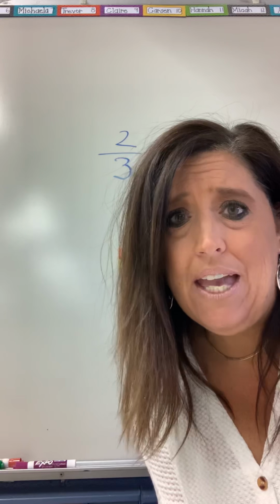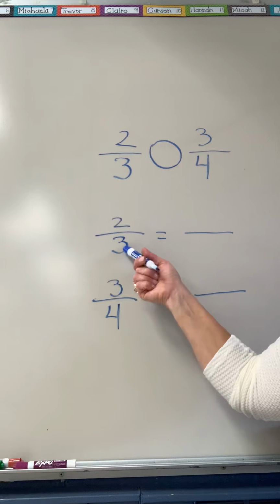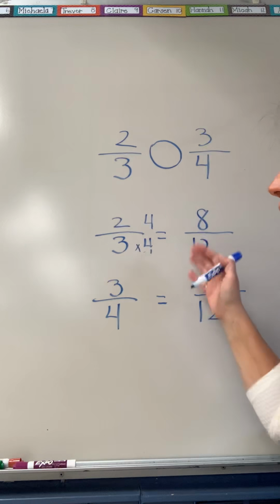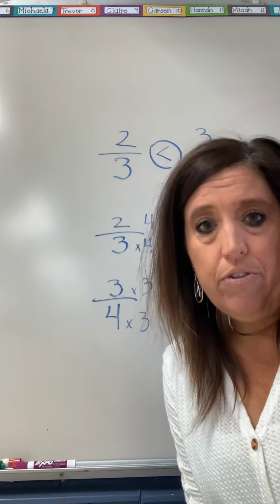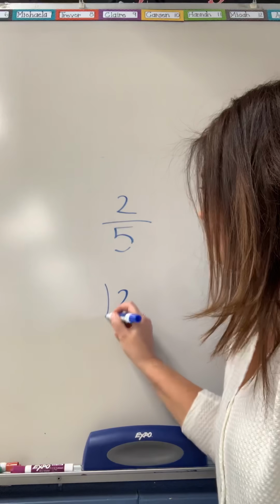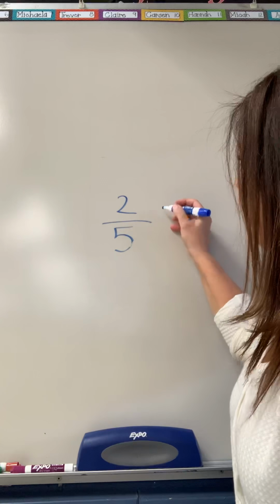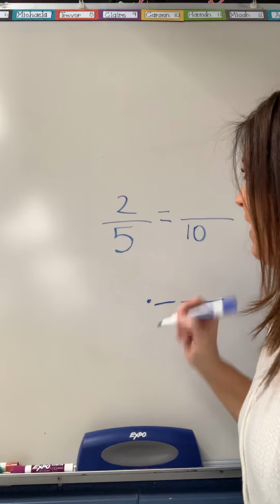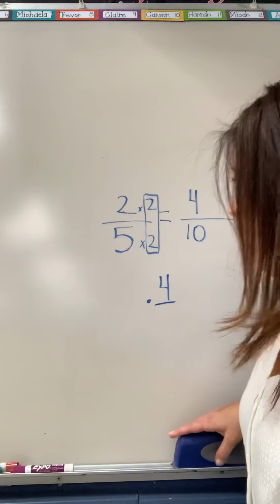Fractions to Decimals